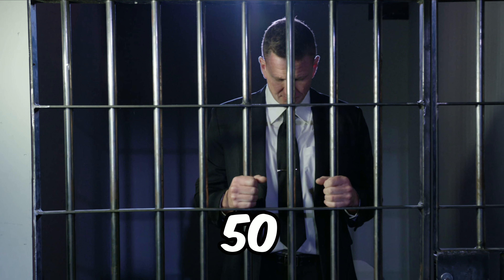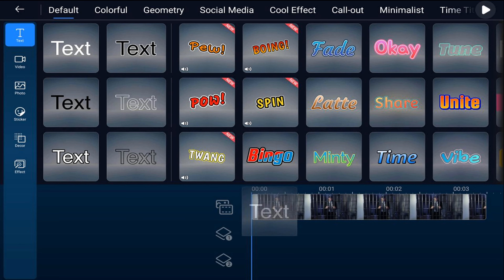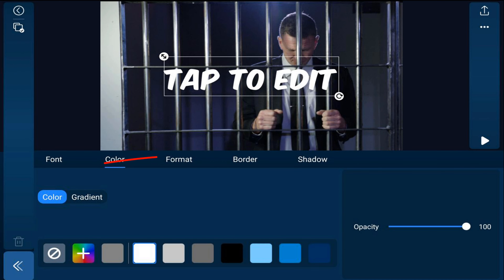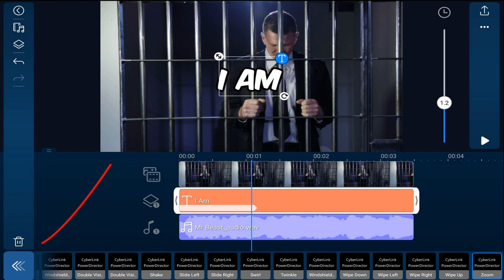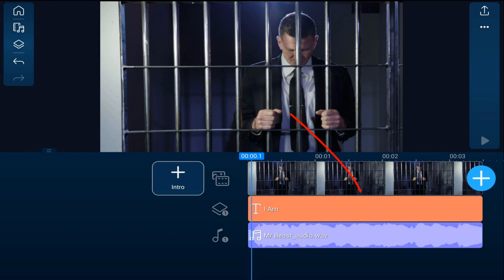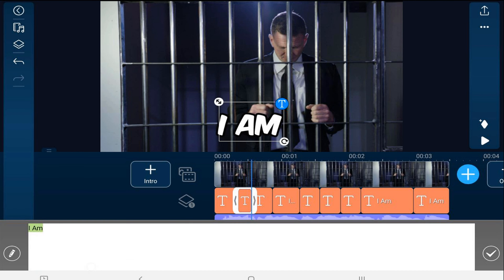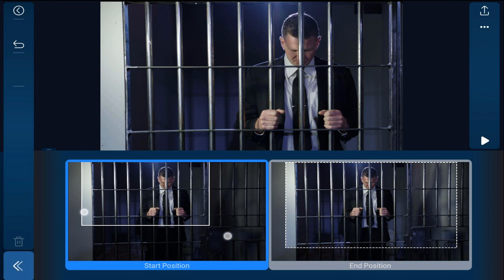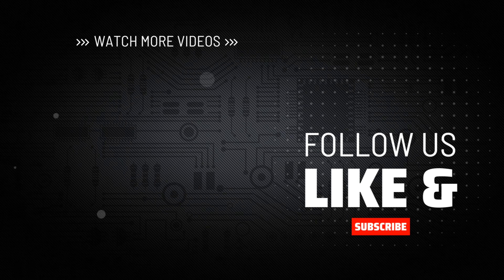SIMPLE MrBeast YouTube Edit | PowerDirector App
How to edit like MrBeast with the PowerDirector mobile video editor app. Learn how to make a MrBeast style intro using the title designer and the Pan & Zoom tool. This tutorial shows you how to make text appear as words are being spoken while using motion to make the intro dynamic. This is one of the best video editing apps for Android iPad iPhone or iOS.

0:00 MrBeast Intro Demo
0:30 Add Text
2:37 Split Title
3:11 Edit Text
3:48 Pan & Zoom
4:33 Create PowerDirector Intros

PowerDirector App Android ➜
PowerDirector App iOS/iPhone ➜
CyberLink Mobile Apps ➜
Grow Your YouTube Channel
PowerDirector University On the Web
Title: Future Focus Version B
Composer: Joshua Mosley
Album: MusicBOX Collection 2
Publisher: Digital Juice Music, INC.